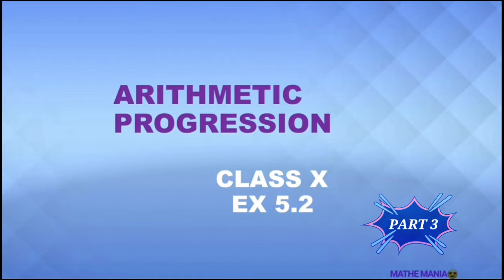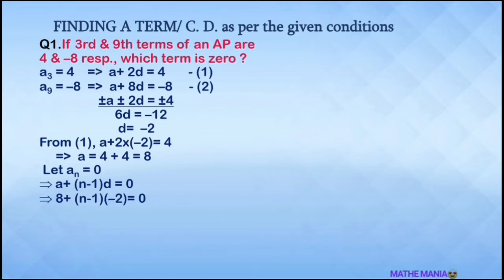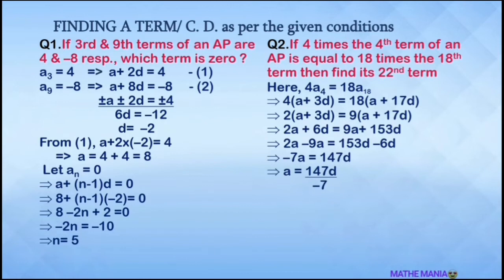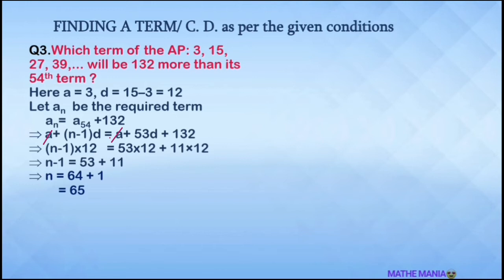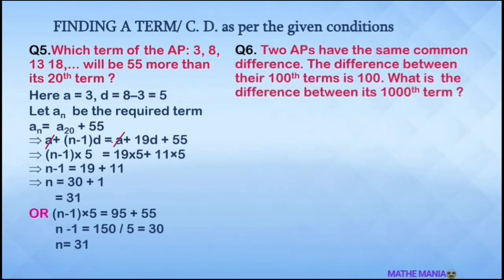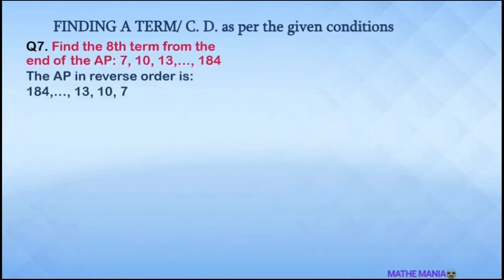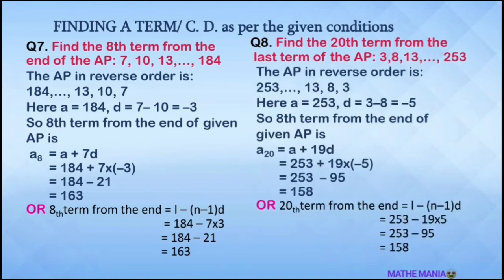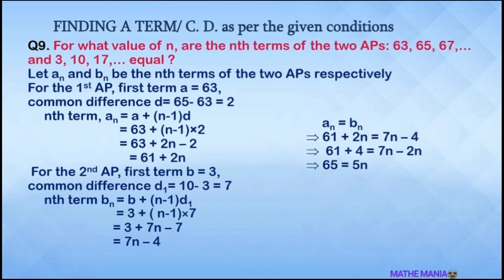Class 10 Math chapter 5 Ex 5.2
In this video, we'll practise problems of nth term of an AP arithmetic progression. This is a topic that is essential for students of all levels of mathematics. By the end of this video, you'll be able to understand and calculate the arithmetic progression using basic maths concepts. This is a great resource if you want to improve your maths skills quickly and easily
exercise 5.2